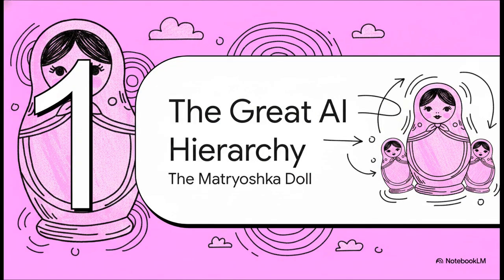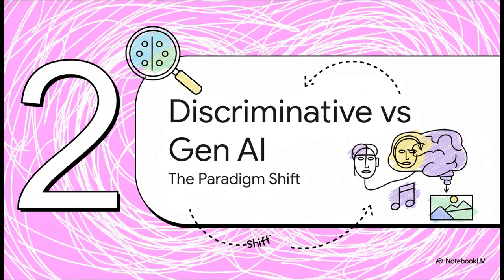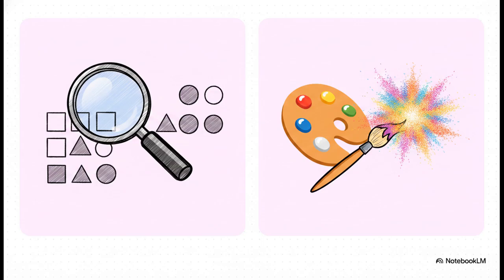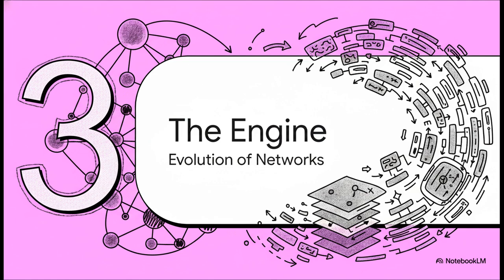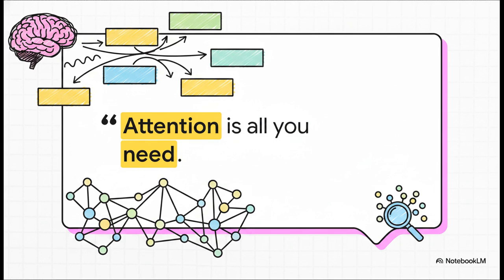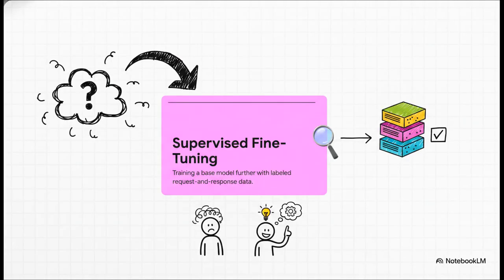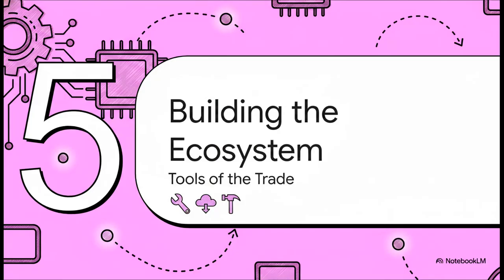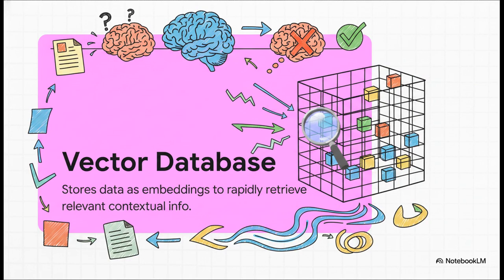AI Series Ep.1 🚀 — The REAL Difference Between AI, ML, DL & GenAI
🚀 Still confused between AI, Machine Learning, Deep Learning & Generative AI?
Here’s the simplest explanation you’ll ever hear i. 🔥

Most people use these terms interchangeably… but they’re NOT the same.
In this short video, understand:

✅ What Artificial Intelligence actually means
✅ How Machine Learning fits inside AI
✅ What makes Deep Learning powerful
✅ Why Generative AI is changing everything right now

If you're starting your AI journey, this is the foundation you NEED before learning tools like ChatGPT, Gemini, Claude, Midjourney, or AI automation.

👇 Comment “AI” if you want more beginner-friendly AI breakdowns.